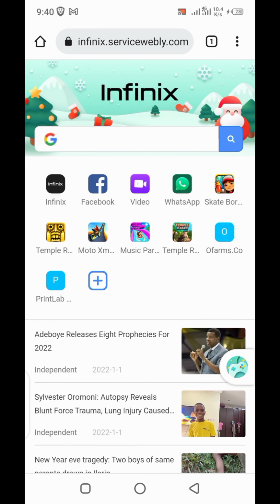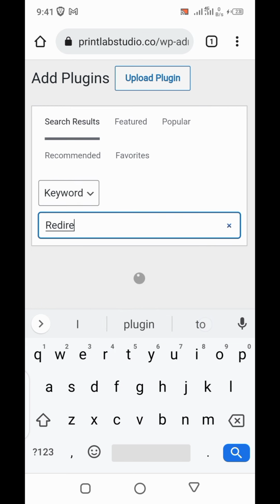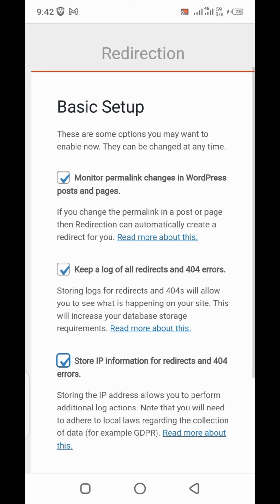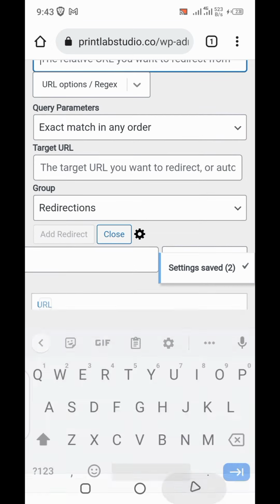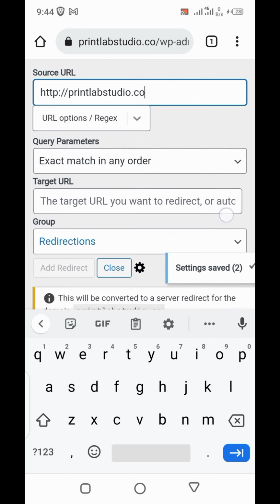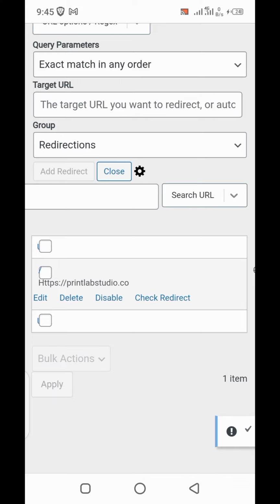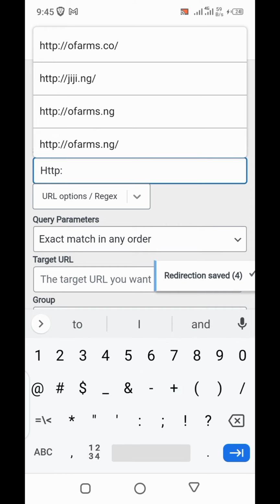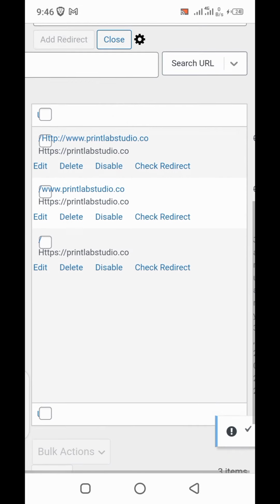How to setup 301 Redirection on WordPress Websites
Do you want to create 301 redirection on your WordPress website?

301 redirection help fix 404 page not found errors and point users to the correct page. It helps in providing a better user experience and improving your keyword rankings.

It also help is stopping mirror pages on search engine. Such as websites displaying both http and https version of your sites on search engine, thereby making search engines display your contents in both secured and understand pages.

In this article, we’ll explain what is a 301 redirect and how you can create them on your website.